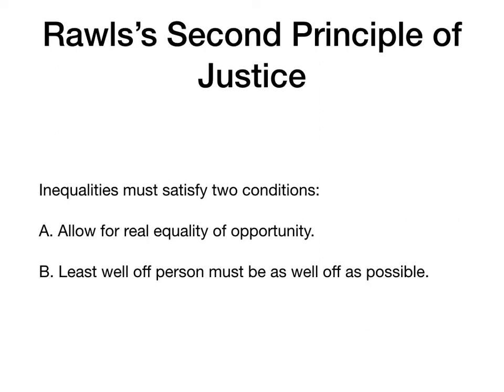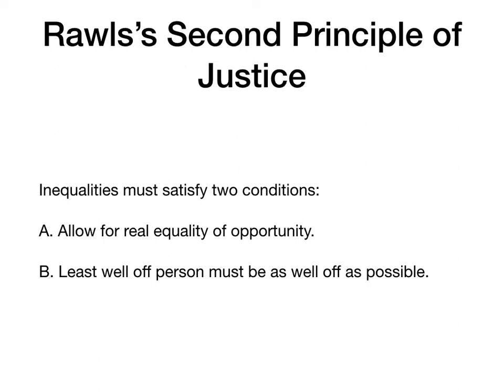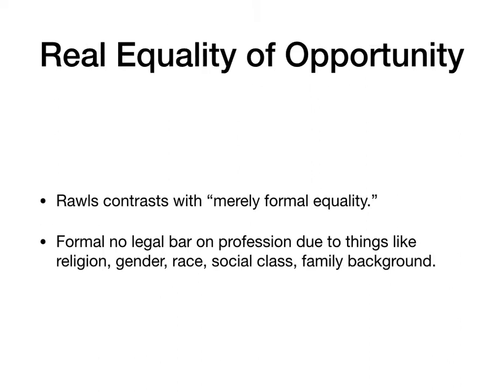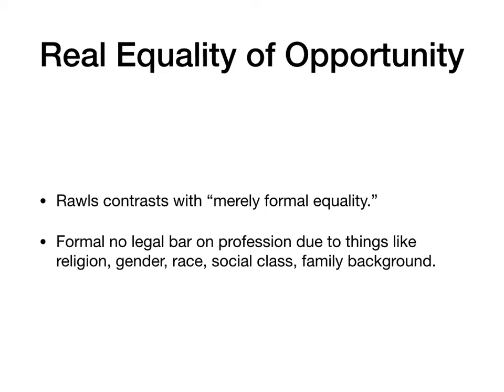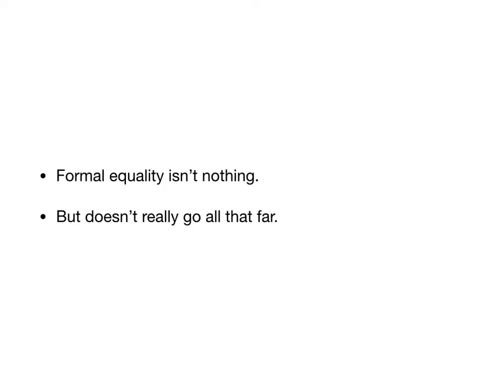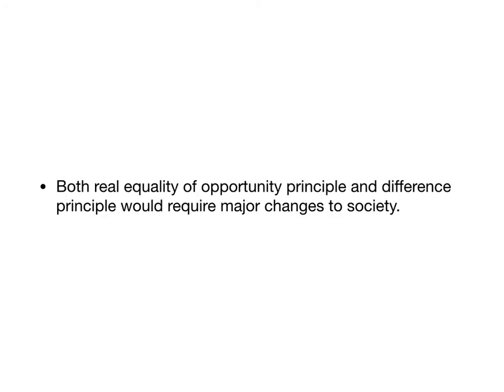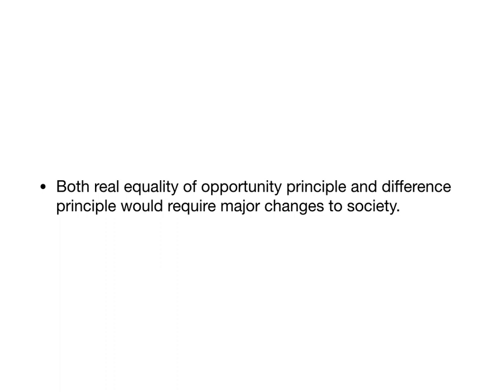Distributive Justice 5 movie